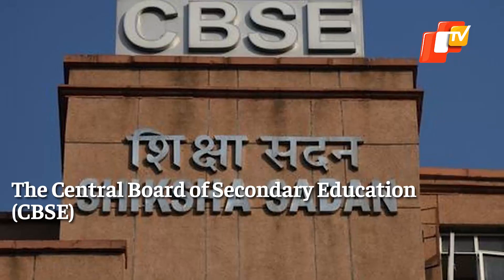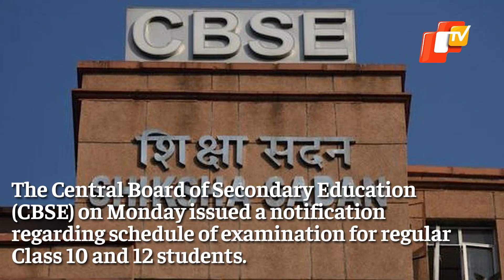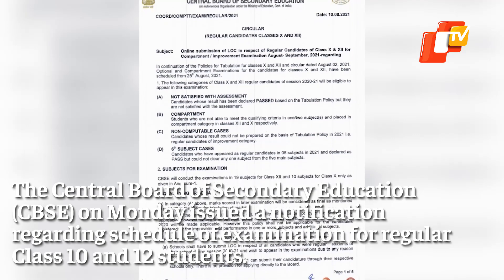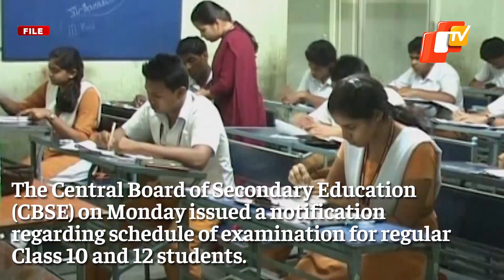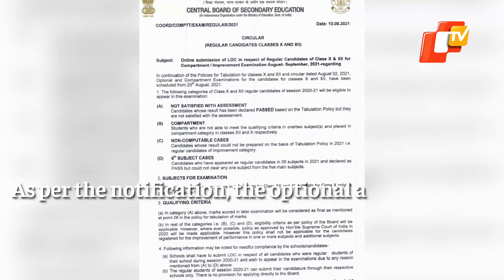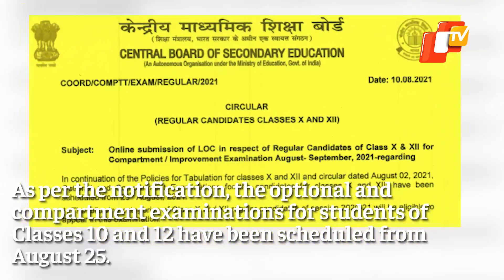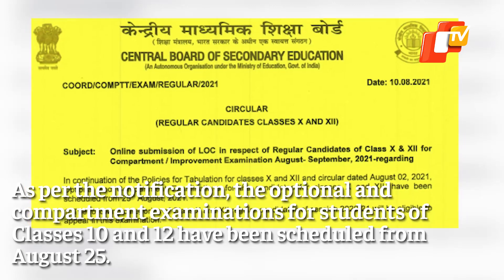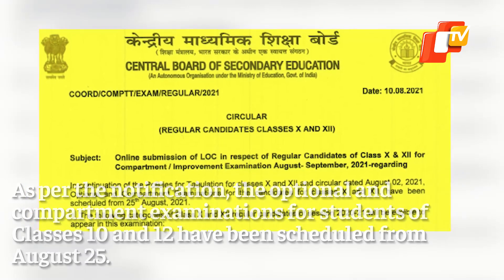CBSE Releases Schedule For Class 10, 12 Compartment & Optional Exams | OTV News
The Central Board of Secondary Education (CBSE) on Monday issued a notification regarding schedule of examination for regular Class 10 and 12 students.